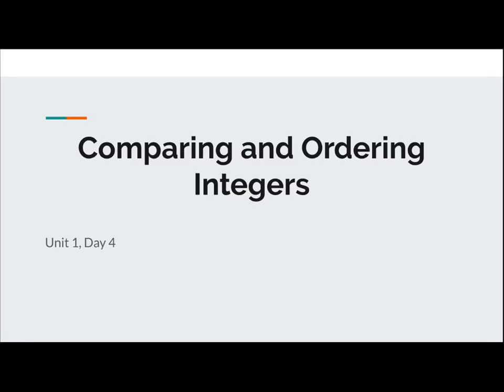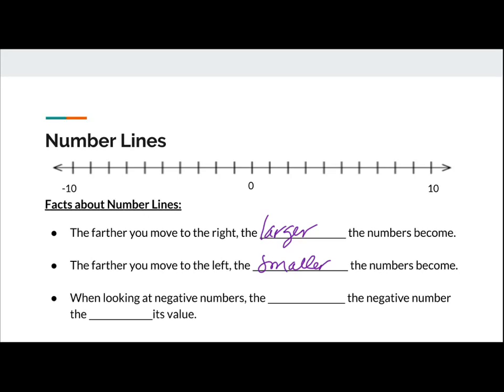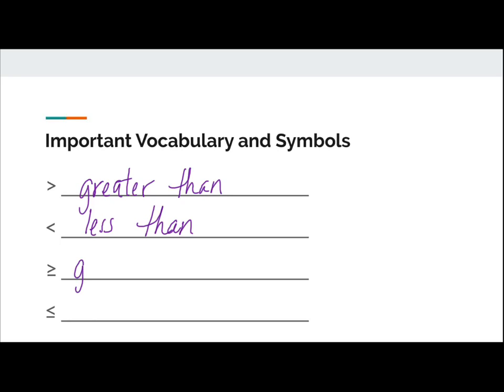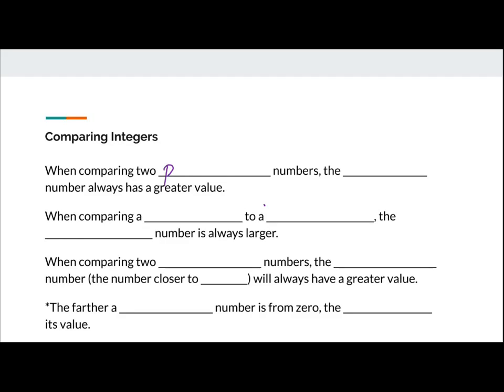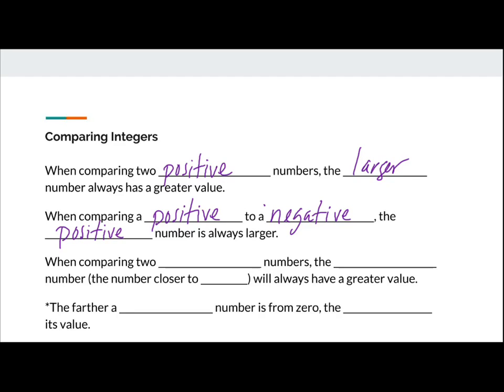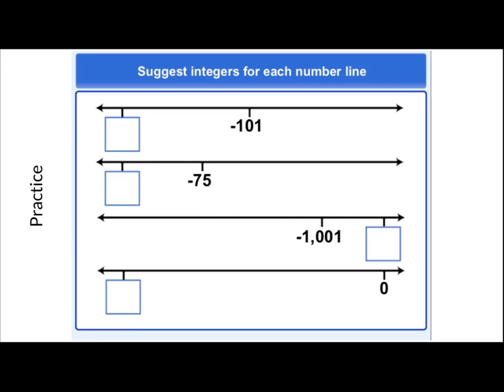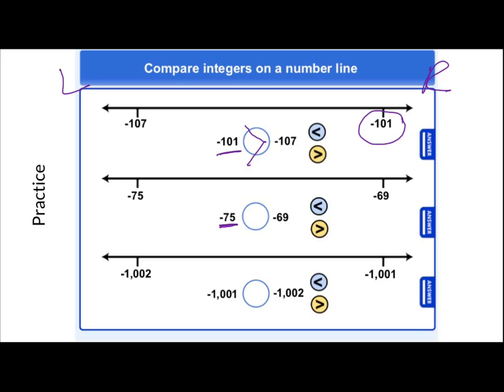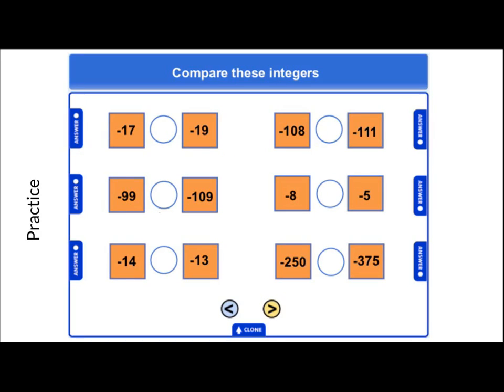Comparing and Ordering Integers